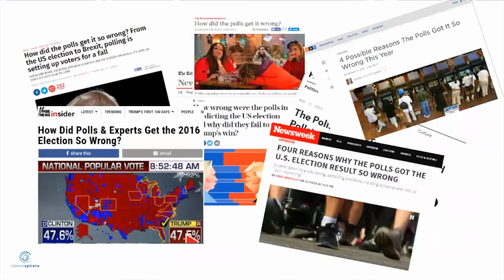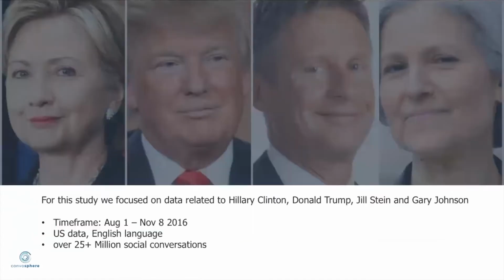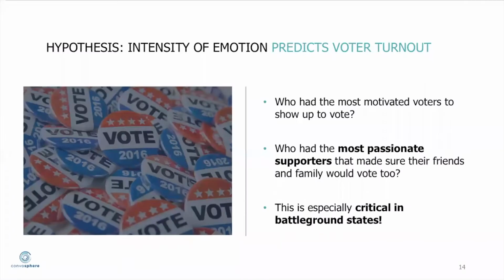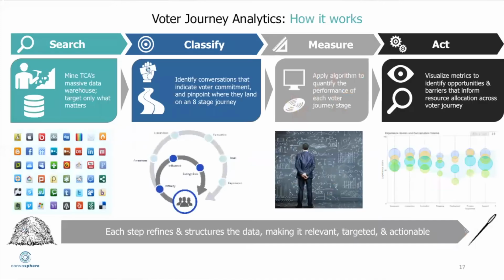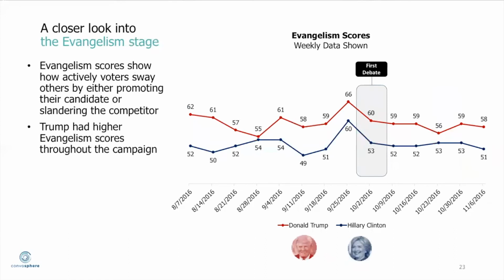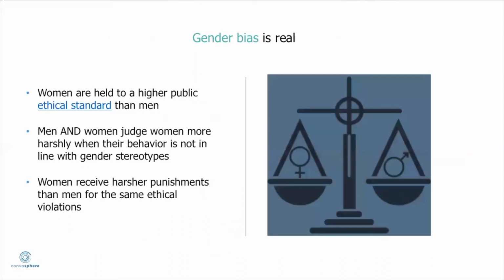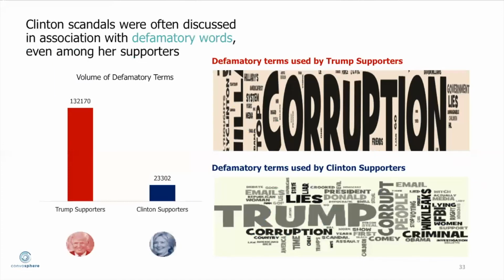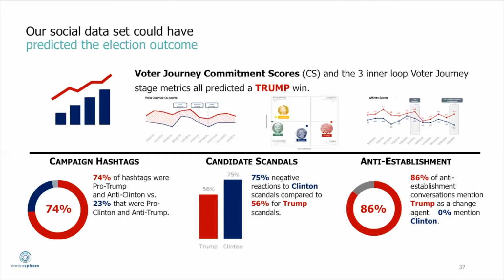How social data predicted Trump's 2016 win when polling data failed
While polls have traditionally been used to gauge people's voting preferences, using social listening we're able to gain insight that can reach further and be more accurate and actionable. Watch the video webinar to understand how social intelligence can be used for political insight.